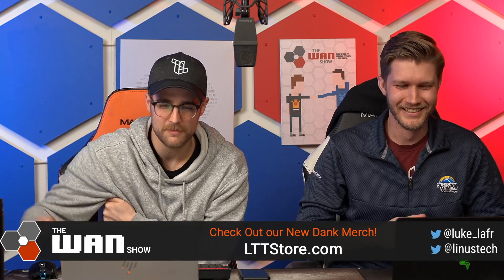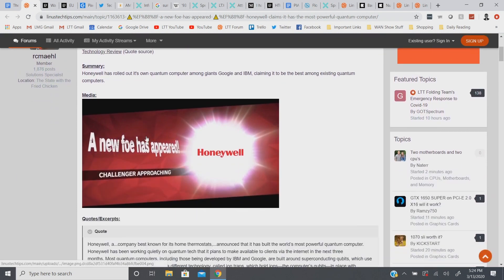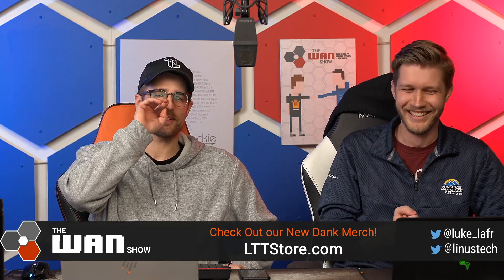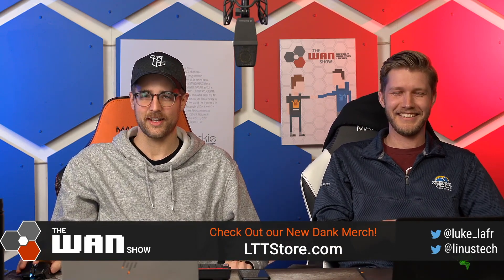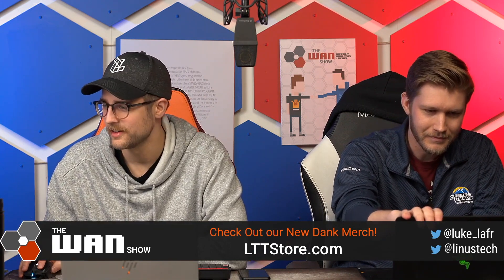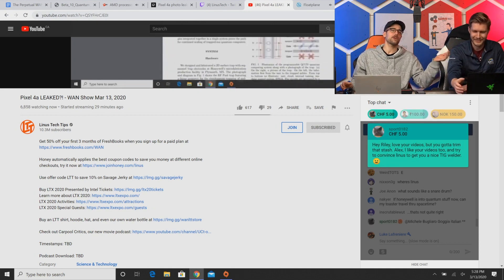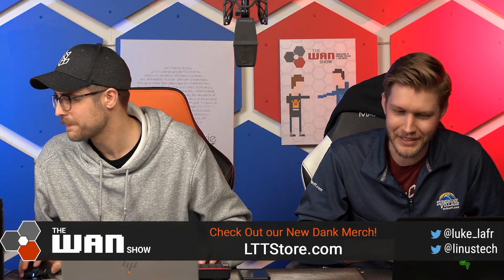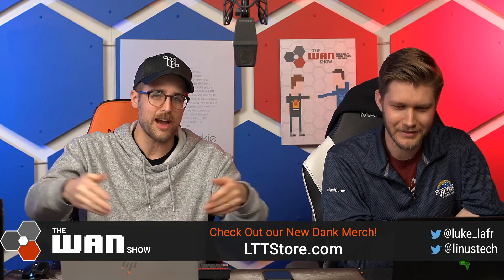Quantum Supremacy Claimed by…Honeywell